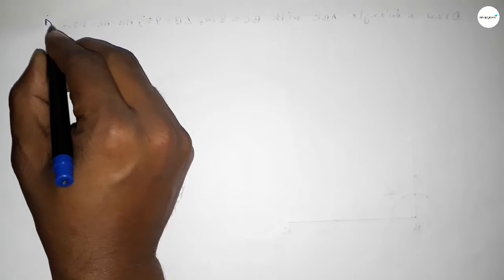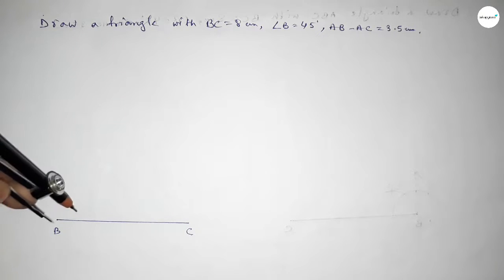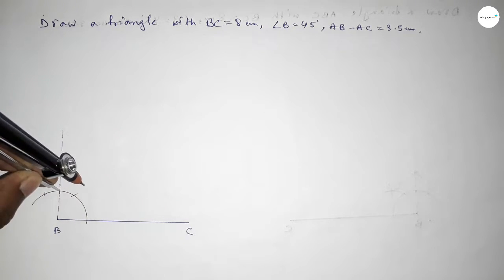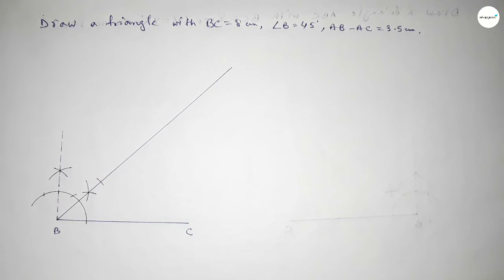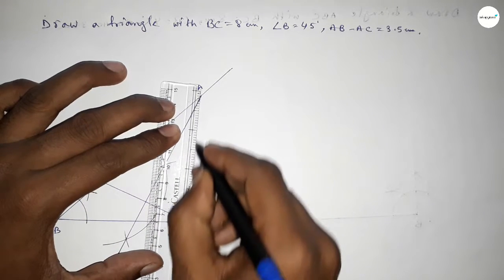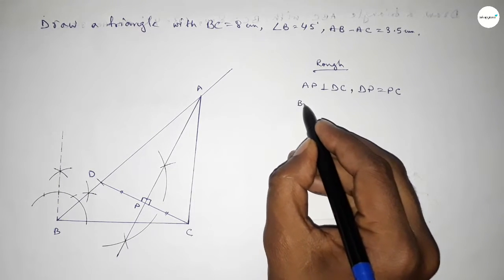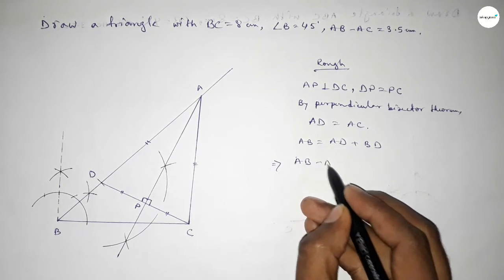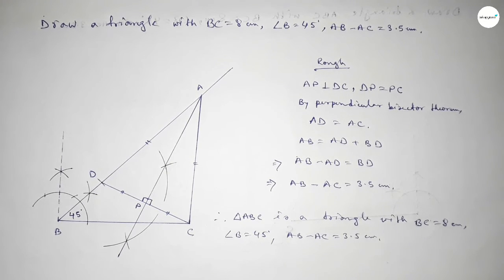How to draw a triangle with BC=8 cm , ∠B= 45° and AB-AC=3.5 cm.shsirclasses.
How to draw a triangle with BC=8 cm, ∠B=45° and AB-AC=3.5 cm.shsirclasses. Geometrical Construction.